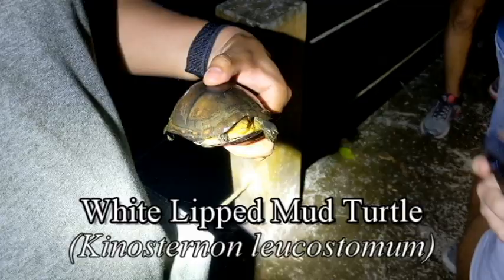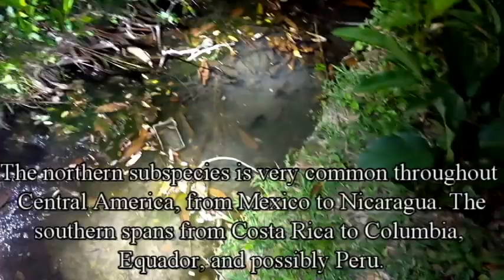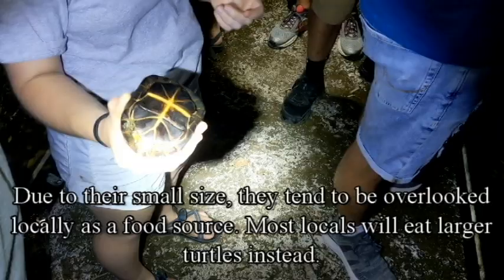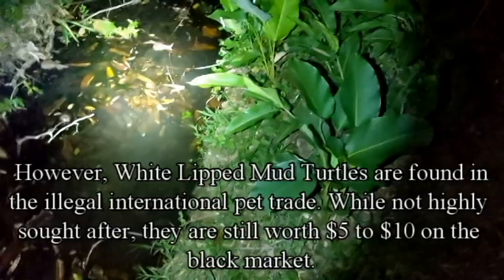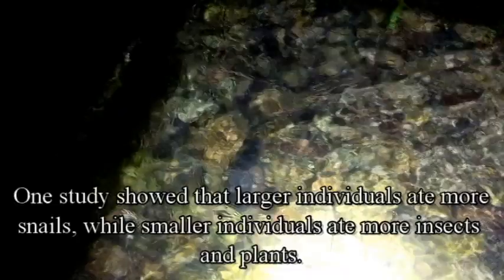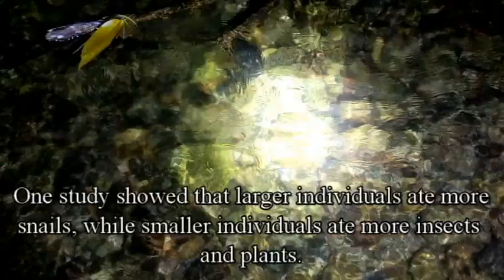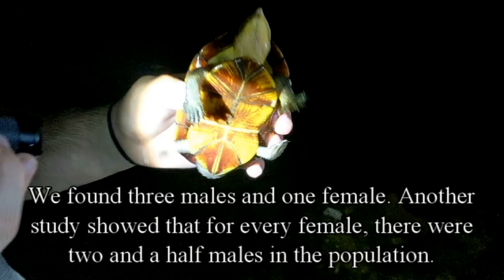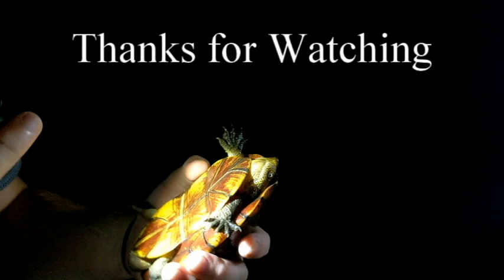The most common turtle in Belize? The White Lipped Mud Turtle?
Another throw back to this past summer's trips. We find our first wild turtle in Belize in this episode: the white lipped mud turtle. We were very excited to find it, and it turns out, this would be the most commonly found turtle on our trip. We collected over 60 of these during our trip. They very in habitat preference and color. The one in the video has a very nice yellow head pattern, while others are almost completely dark. Hope y'all enjoy!